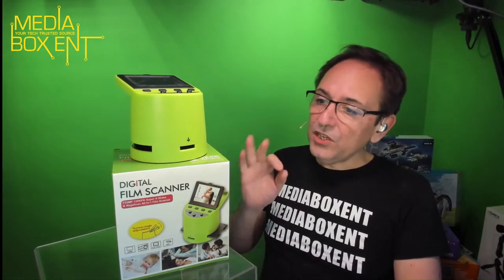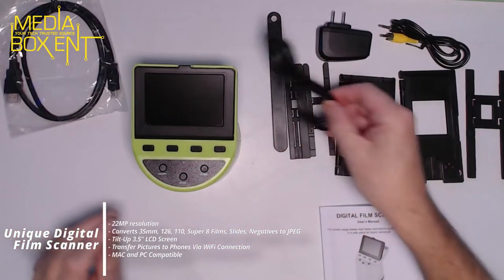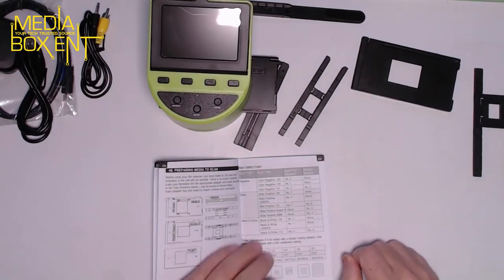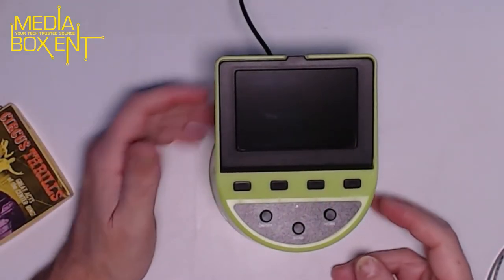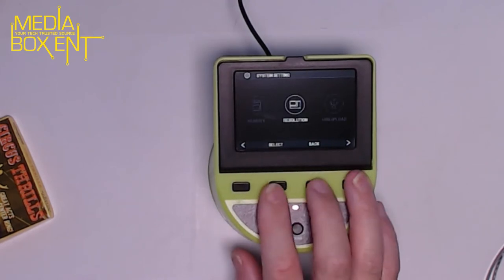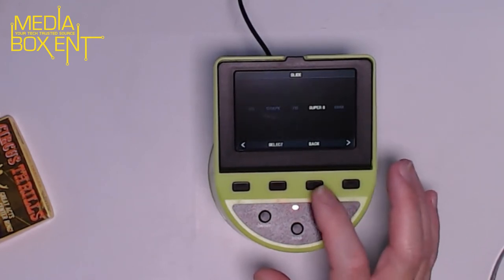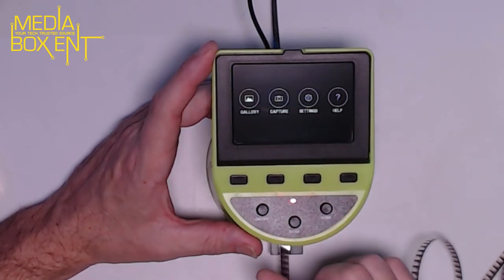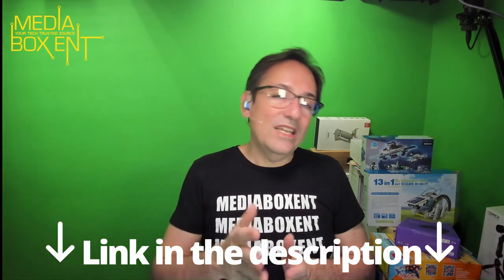Digital Film Scanner REVIEW \\ With WiFi Connection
Digital Film Scanner with 22MP, Converts 35mm, 126mm, 110mm, Super 8 Films, Slides and Negatives to JPEG.Tilt-Up 3.5" LCD, Transfer Pictures to Phones Via WiFi Connection, MAC and PC Compatible.

Digital Film Scanner